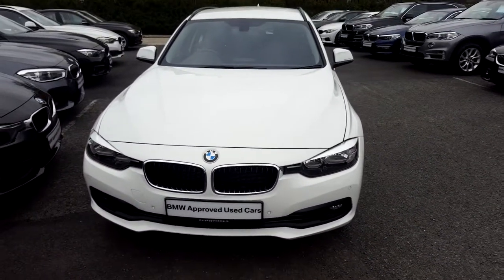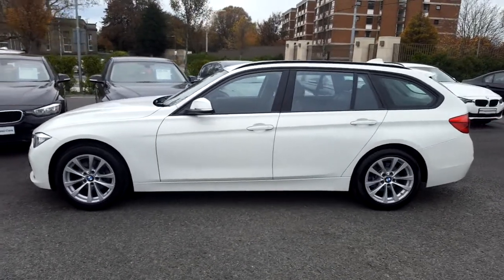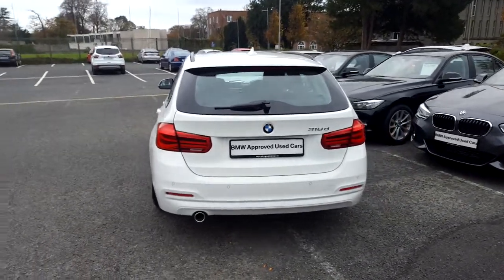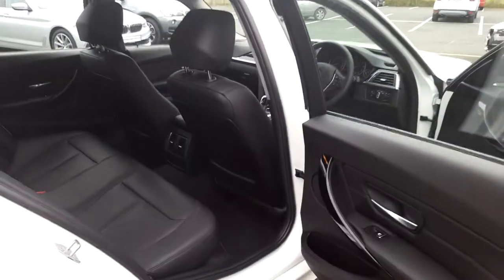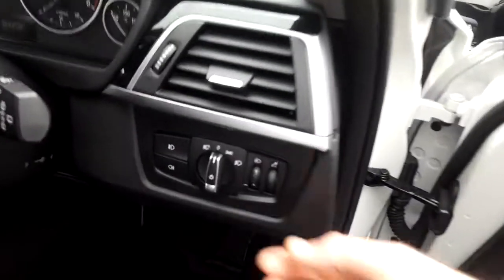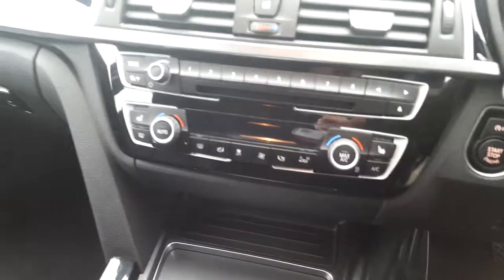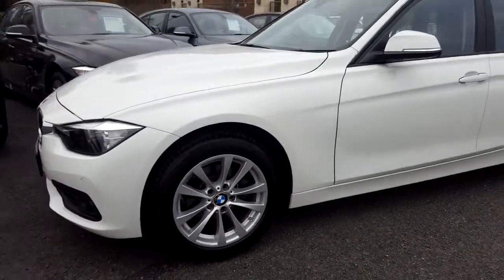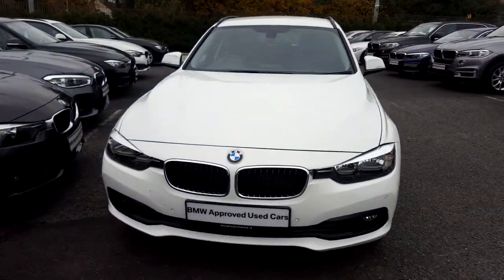171D38939 - 171D38939 BMW 318d SE Touring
Here is a video of our 171D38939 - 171D38939 BMW 318d SE Touring. Please contact Corban Byrne to arrange a test drive today. Murphy  Gunn BMW 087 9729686